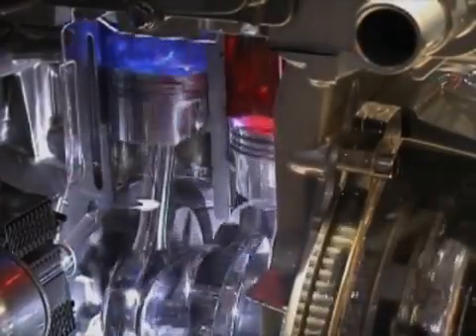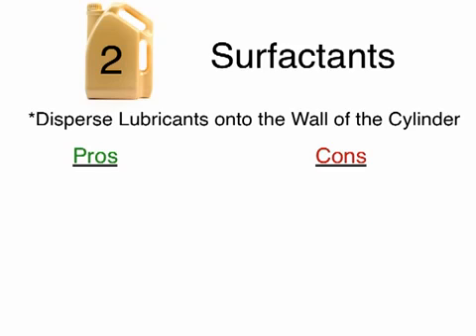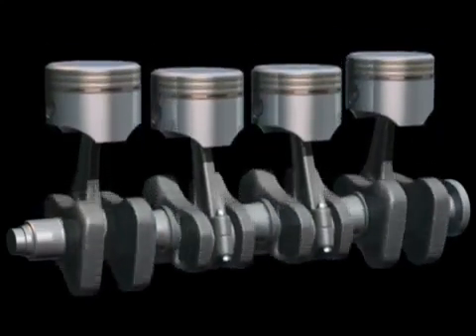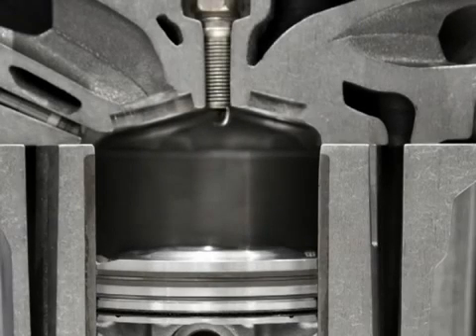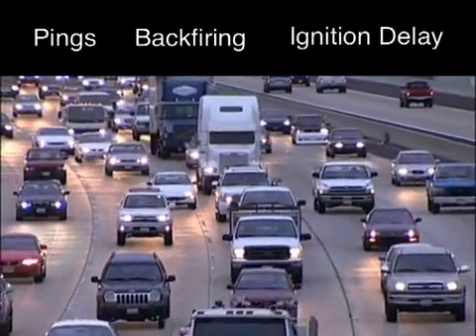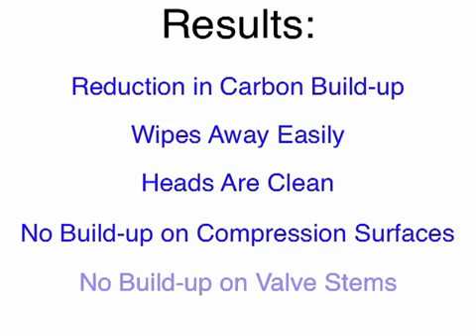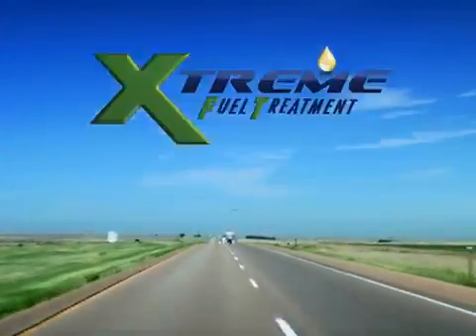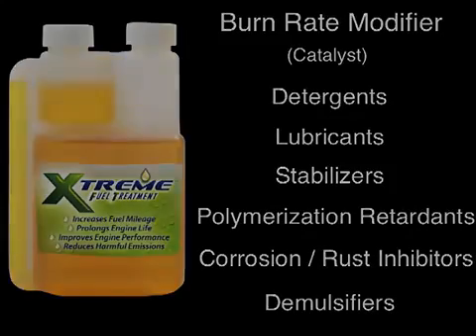XFT Commercial Video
Jeff Toberman- 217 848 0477

XFT or Xtreme Fuel Treatment, Syntek Global's flagship product is a powerfully concentrated green fuel enhancement additive that has been shown to save users up to 30% (15% for larger trucks and machinery of the cost of fuel at the pump.

It is designed to accomplish 4 functions. 1) Increase life of engine 2) Increases fuel economy 3) Increase horsepower and performance 4) Reduces Emissions

Xtreme Fuel Treatment holds several US Patents, is registered with Environmental Protection Agency (EPA) and has been rigorously tested by 3rd party agencies over many years.

XFT has been documented and is proven to lower the ignition point of fuel, reduce friction in any engine, stabilize fuel for a longer burn, inhibit rust and corrosion, remove water and condensation, and also act as a detergent, cleaning out your engine as it improves your fuel economy.

Syntek Global offers a 30 day money back guarantee on XFT and because of an Act of Congress the product cannot void any manufacturer's engine warranty.

Even so, Syntek Global has a million dollar insurance policy in place as a back-up for any frivolous insurance claims made by any automobile manufacturer.

In over 20 years it has never had a single insurance claim filed.